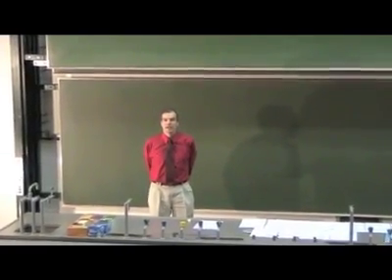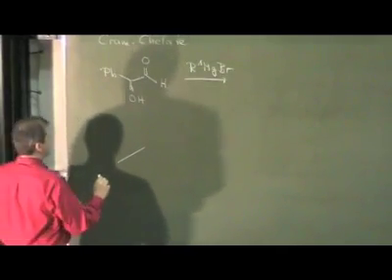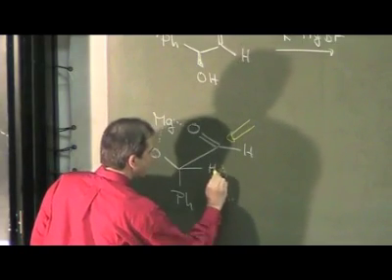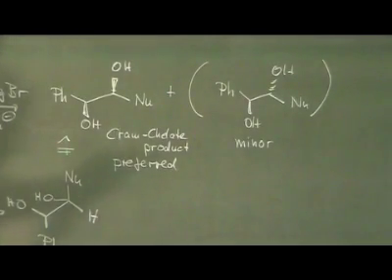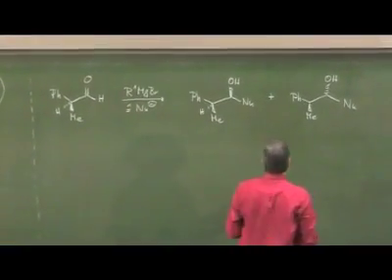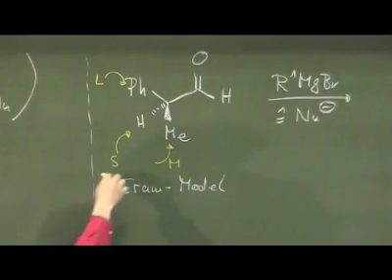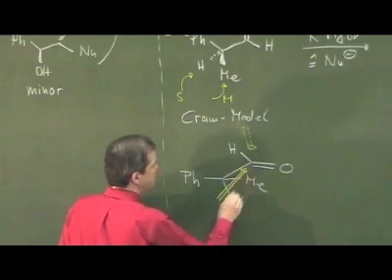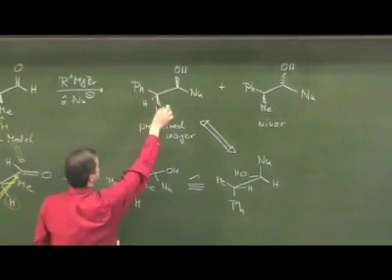Atlantis-Cram.mov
Sample (low resolution) from the lecture "Advanced Organic Synthesis" within the Atlantis Dual Degree Bachelor Program in Chemistry between the University of Regensburg, Dublin City University, University of Kansas and University of Arkansas.

You can take the class for credit in the summer term 2011, upon passing the exam you will receive an official certificate from the University of Regensburg